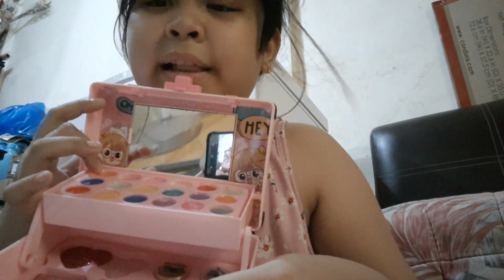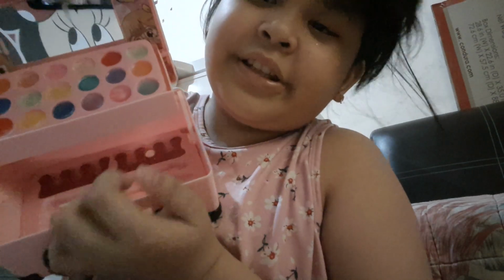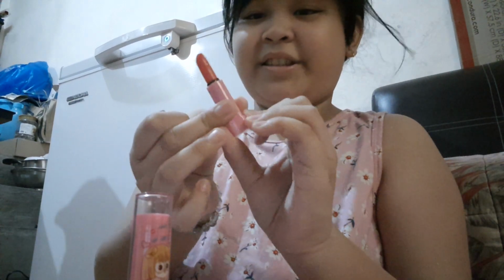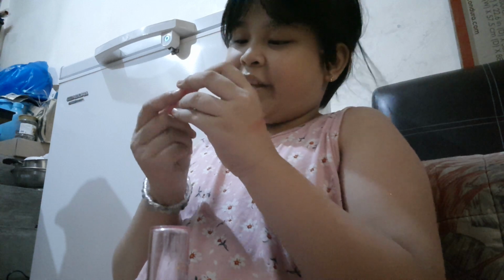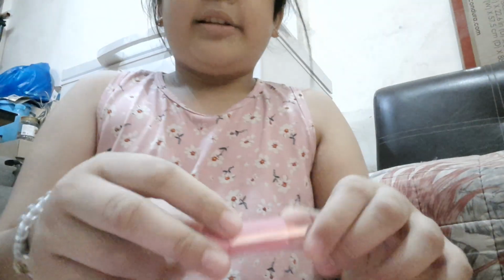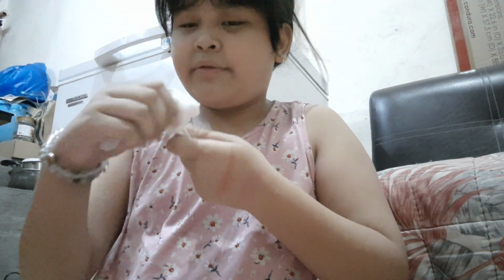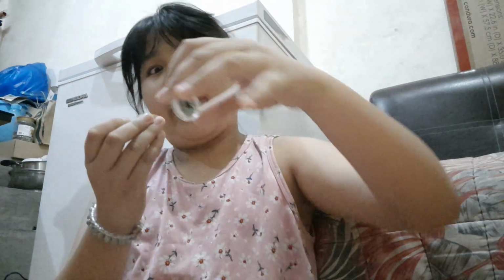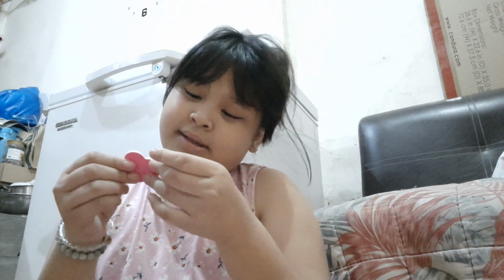make up + stickers